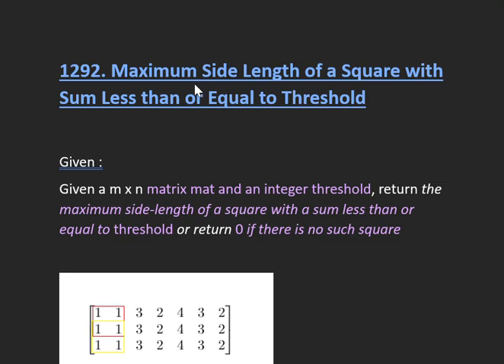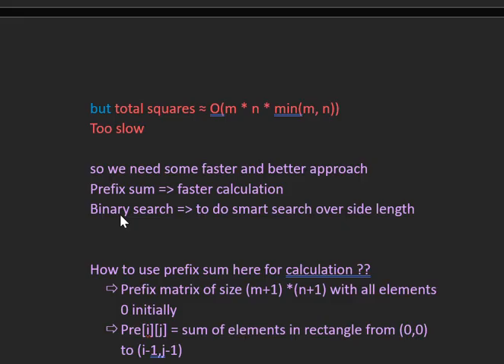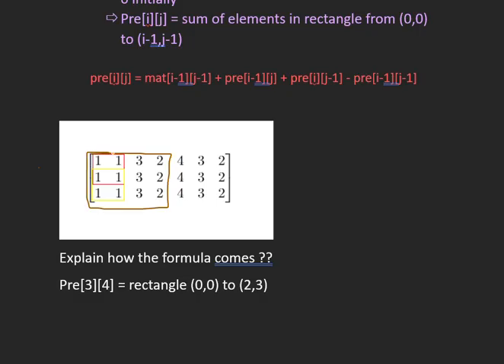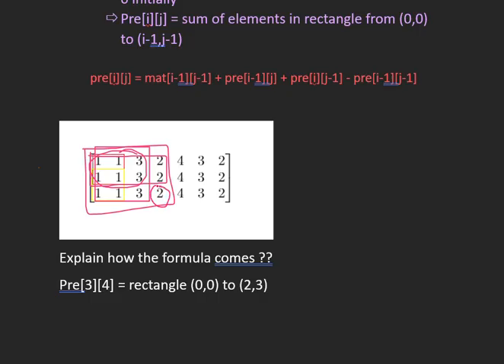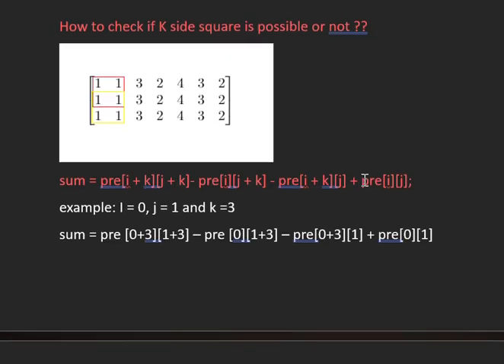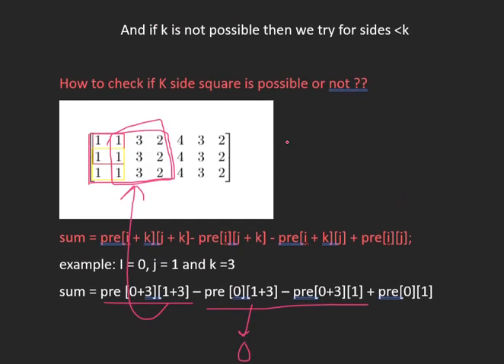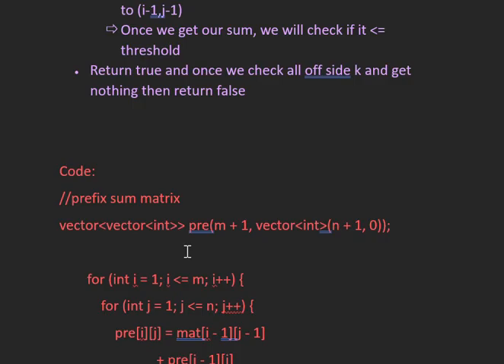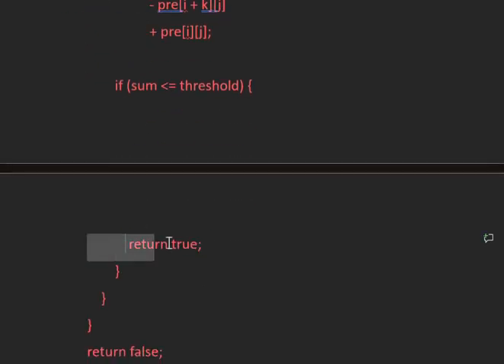Leetcode 1292 | using 2D prefix sum + Binary search | explained each and everything in detail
0:00 problem statement
0:53 brute force approach discussion
1:22 prefix sum and binary search
2:12 how prefix sum ??
6:24 How binary search ??
7:17 how to find a square sum using prefix sum ?
11:20 code